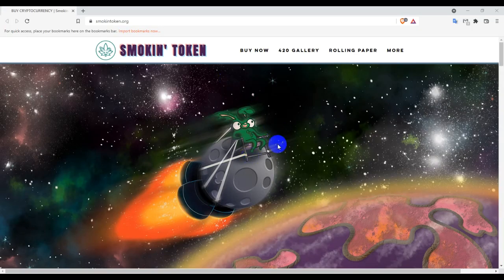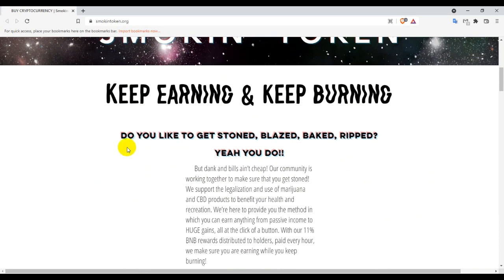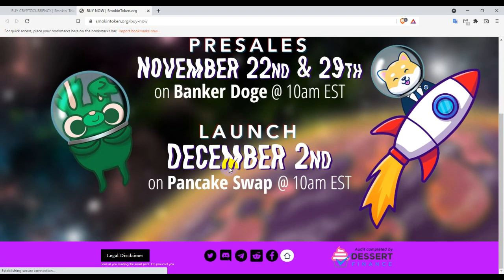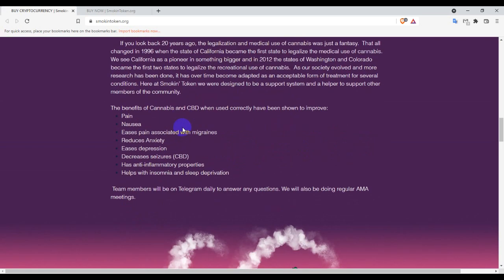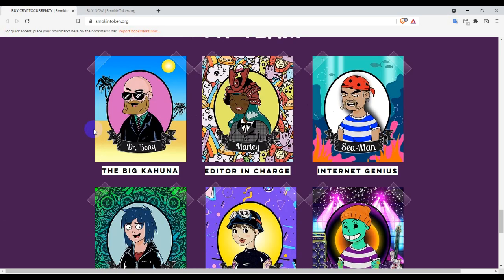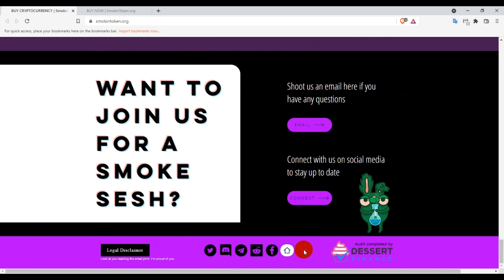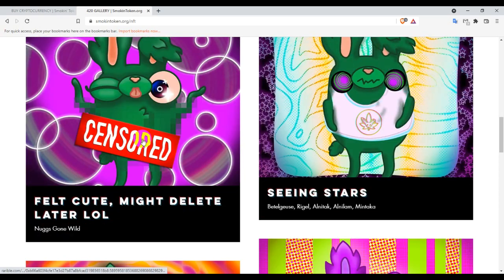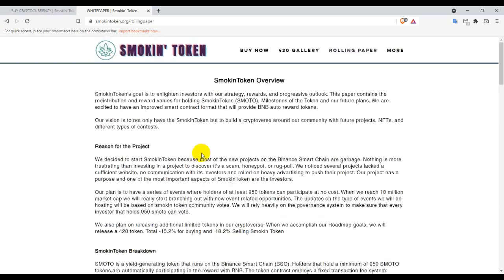Crypto Review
JOIN NOW

000